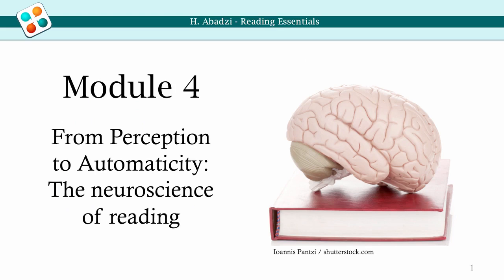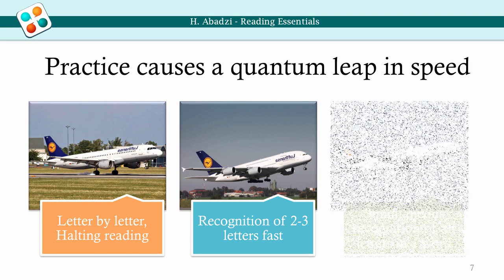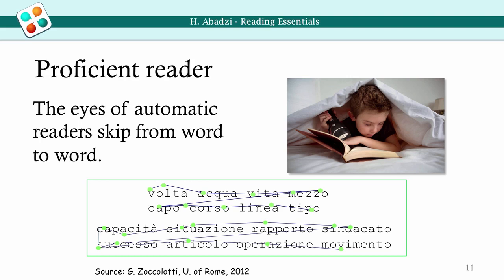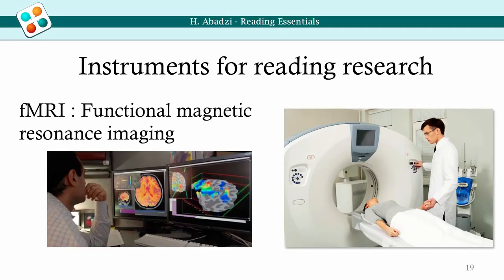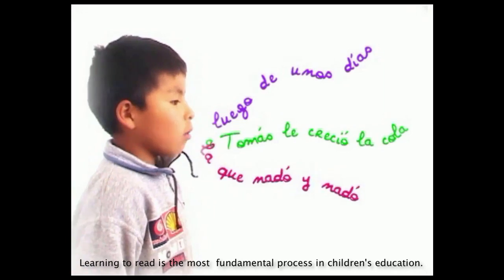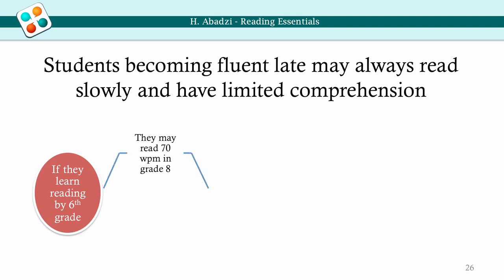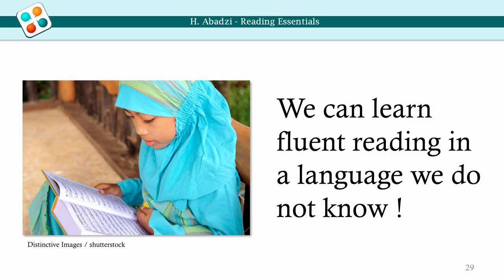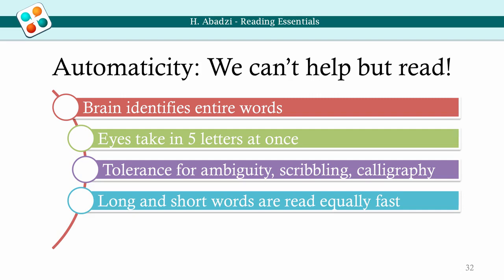Reading Essentials Module 4 From perception to automacity